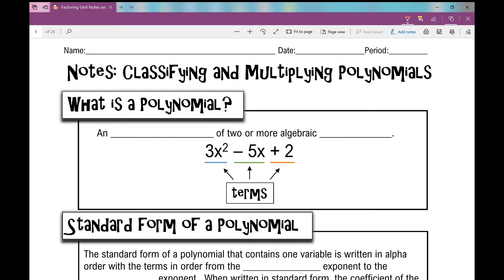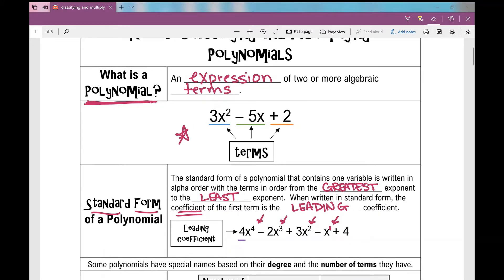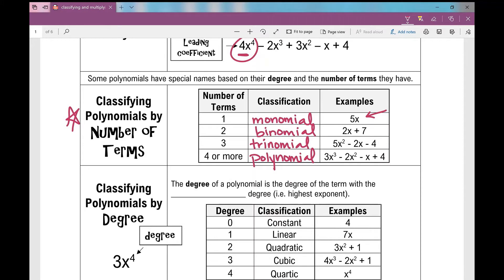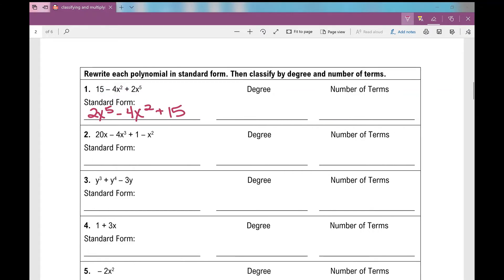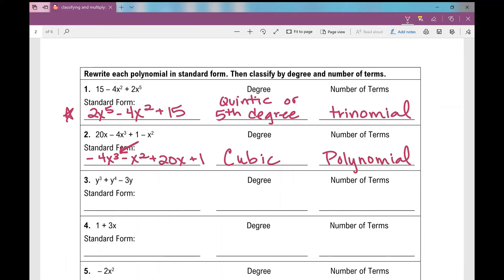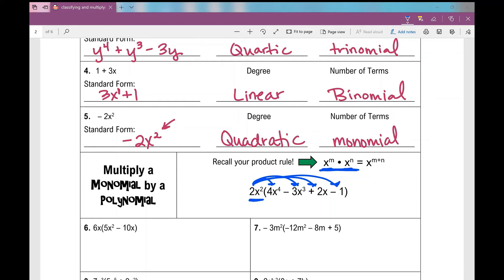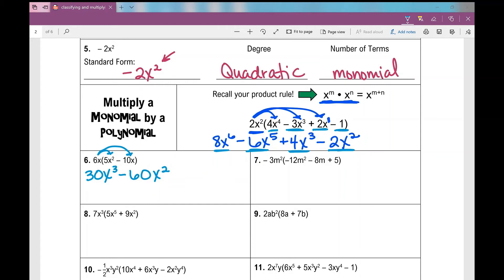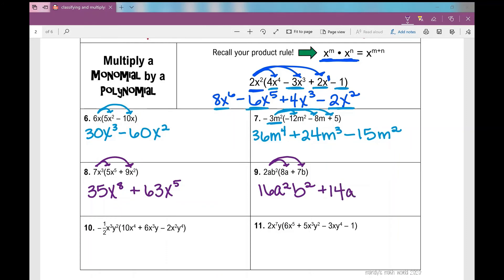Classifying and Multiplying Polynomials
Classify polynomials by degree and numbers of terms. Learn how to write a polynomial in standard form and classify by degree and number of terms.

Notes and assignment to go with video can be found on my TpT store